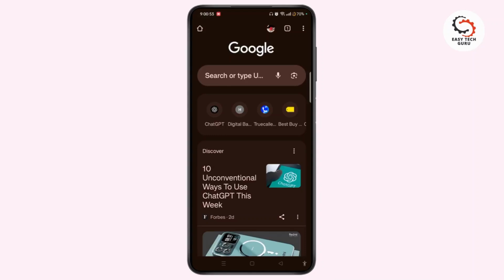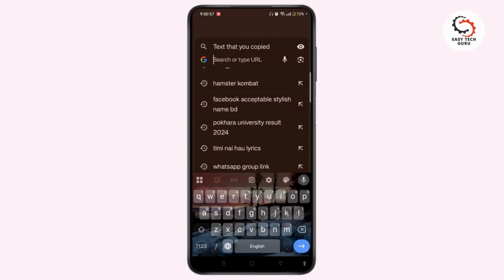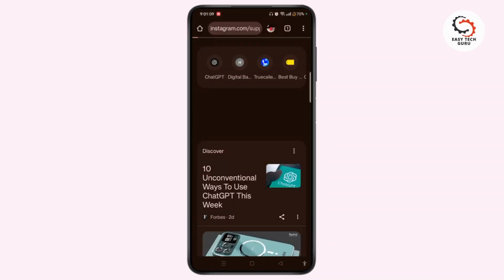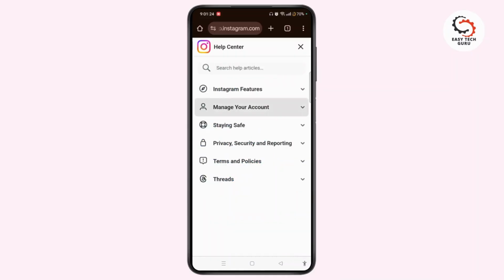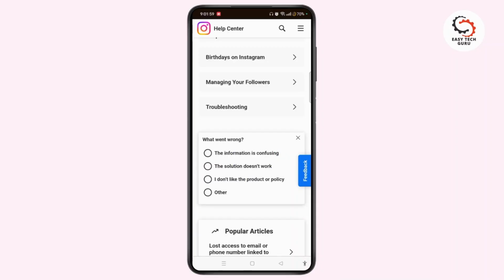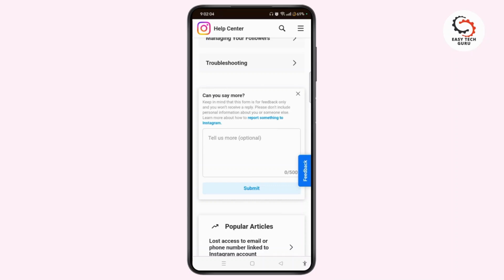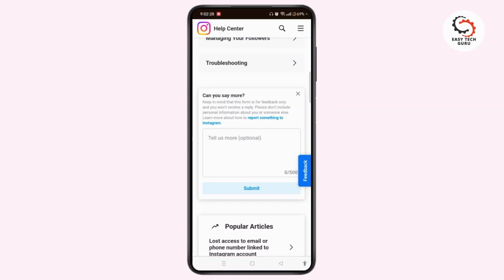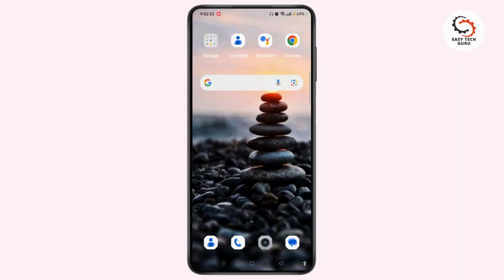How to Recover Permanently Deleted Instagram Account After 30 Days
In this video, Rose will show you how to recover a permanently deleted Instagram account after 30 days. While Instagram normally removes accounts after 30 days, there’s still a chance to recover your account with the help of Instagram support. Follow this step-by-step guide to submit a recovery request and get back into your account quickly. If you've accidentally deleted your Instagram profile and want it back, this tutorial will guide you through the process.

Chapters:
00:00:00 - Introduction
Learn how to recover your permanently deleted Instagram account after 30 days.

00:00:10 - Open Web Browser
Open a web browser like Google Chrome on your device.

00:00:20 - Access Instagram Support
support and navigate to the support page.

00:00:30 - Tap on "Manage Your Account"
Tap the three-line icon and select "Manage Your Account."

00:00:40 - Select "Signing Up and Getting Started"
Choose "Signing up and getting started" to continue.

00:00:50 - Choose "Other" Option
Scroll and select the "Other" option under the helpful tab.

00:01:00 - Enter Your Issue
Fill out the description box with your Instagram username and email.

00:01:10 - Submit the Request
Click "Submit" and wait for Instagram to respond, usually within 24 hours.

00:01:20 - Conclusion
Follow this guide, and you should be able to recover your deleted Instagram account.